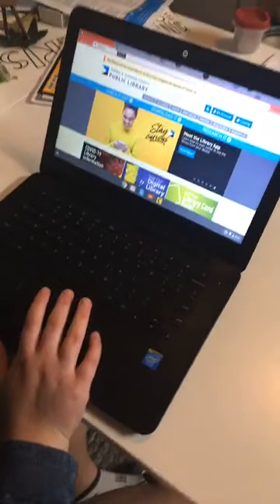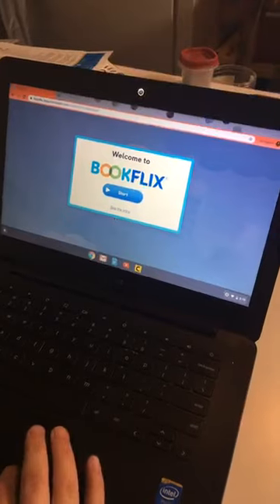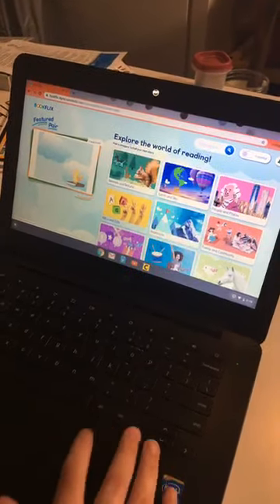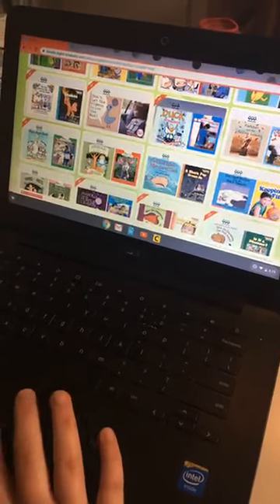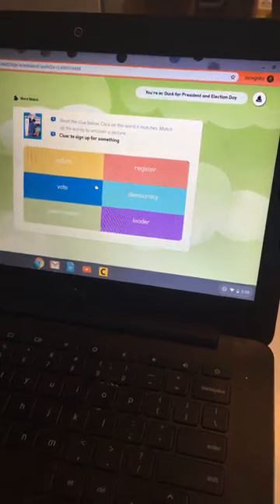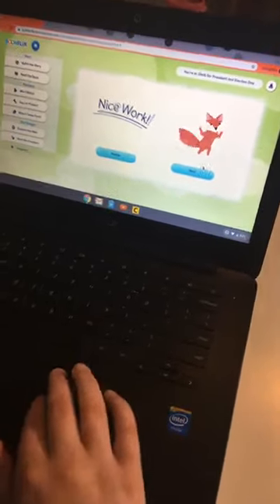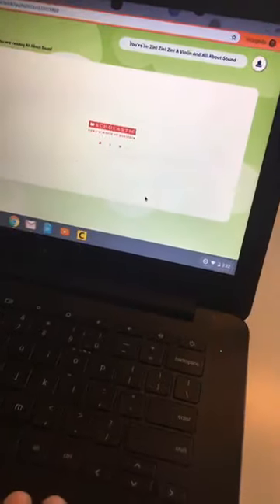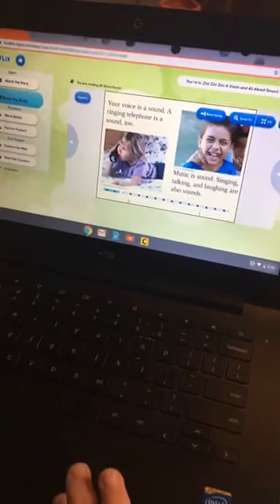How to Use BookFlix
Join Natalie and her daughter as they demo how to use the BookFlix application.